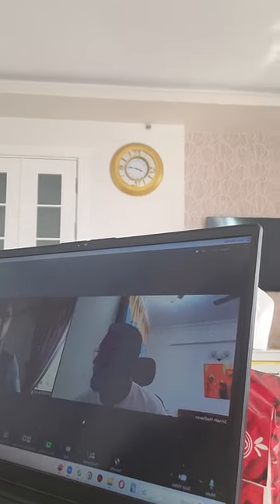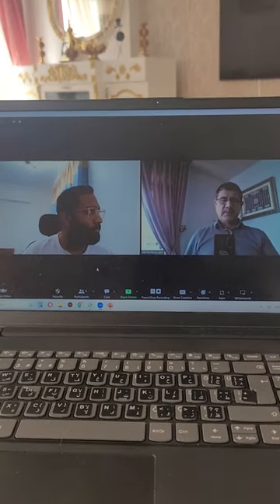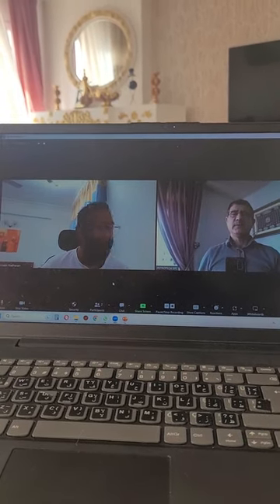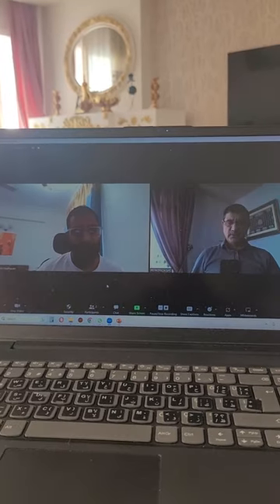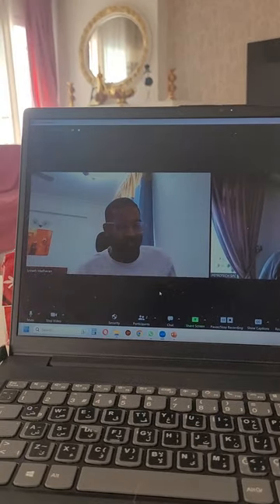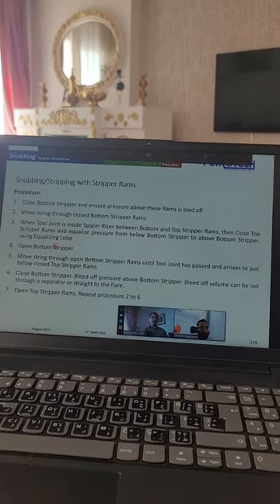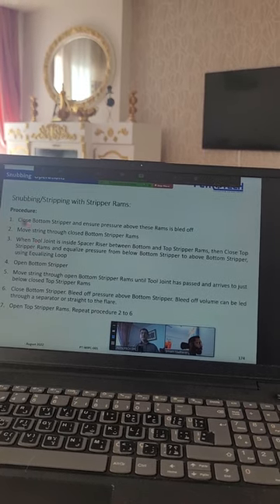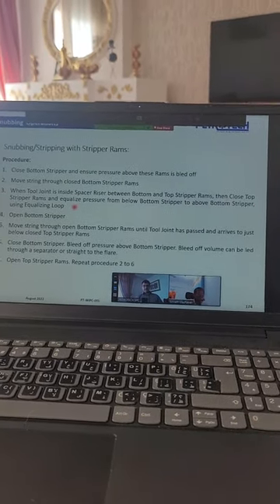Snubbing operation lecture dated on 13.06.2023